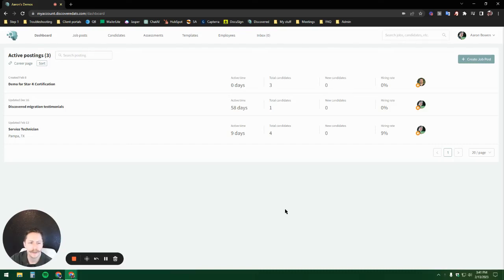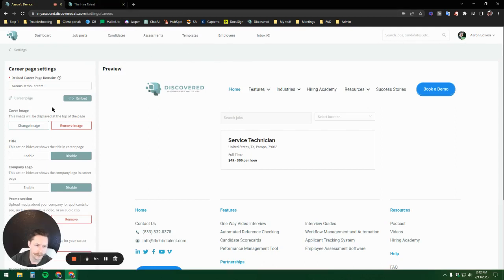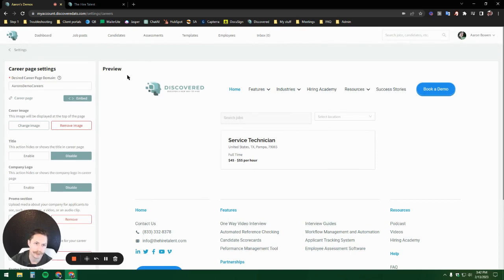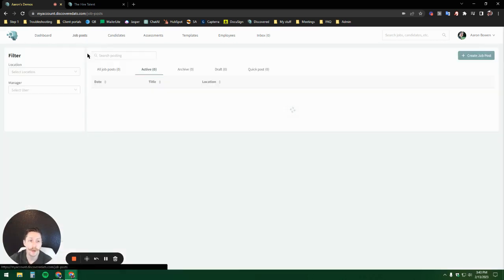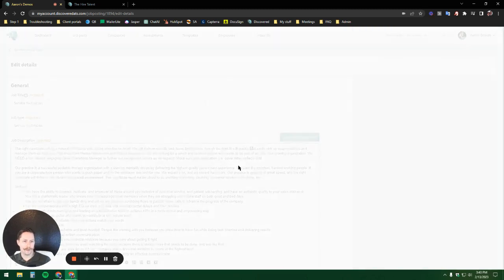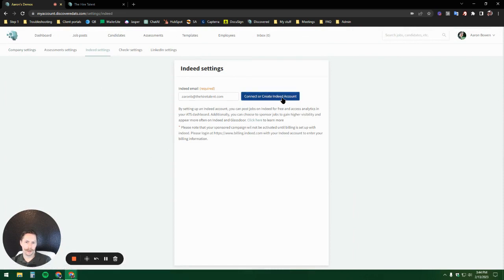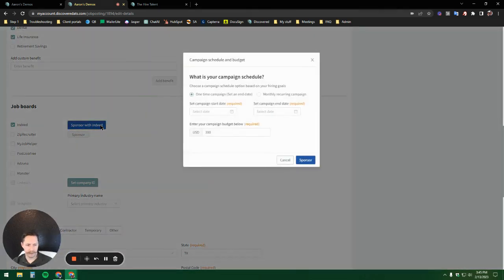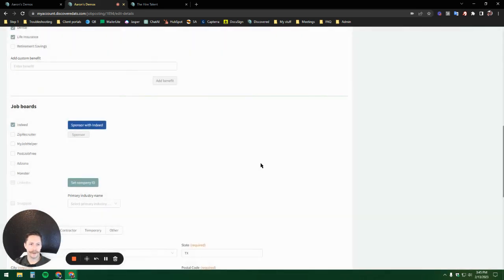Step-By-Step Instructions to Integrate Your Indeed Direct | Discovered App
The Hire Talent helps business leaders hire Top Performers since 1980.
We are a Pre-Employment Assessment company that helps businesses with optimizing their hiring process using pre-employment assessments, best-recruiting practices, interview techniques, and advanced software to find the best employees.

This test is made of unbiased Automated Online Reference Checks that get to the point and help employers find appropriate candidates quickly and effectively. Make sure you avoid the 'bad hire' problem by assessing your potential candidates with standardized questions across the board.